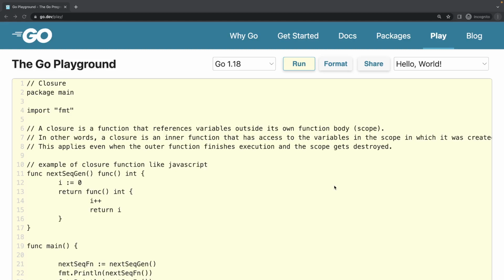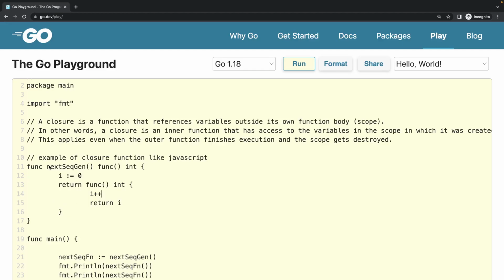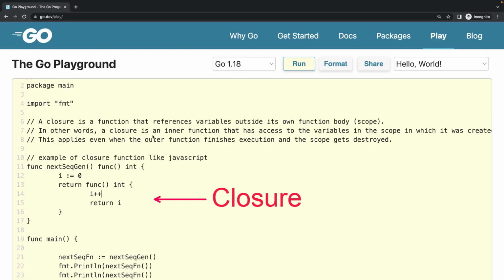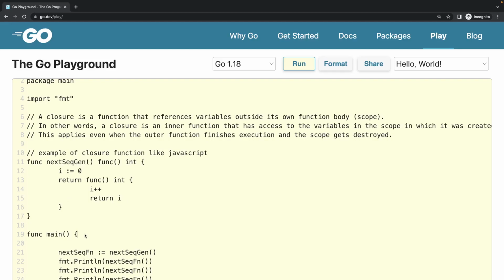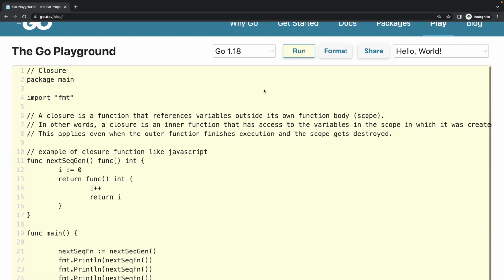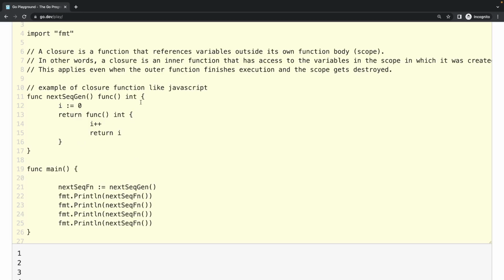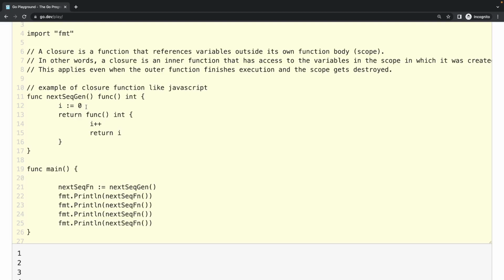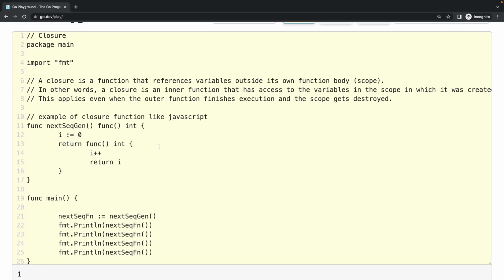L17 Go Closure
This lecture describes about closure in Go